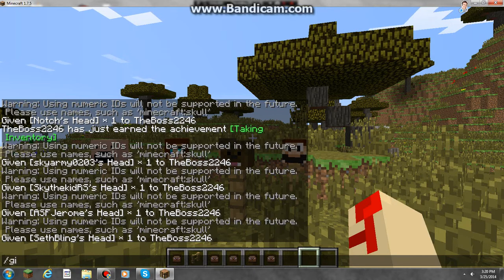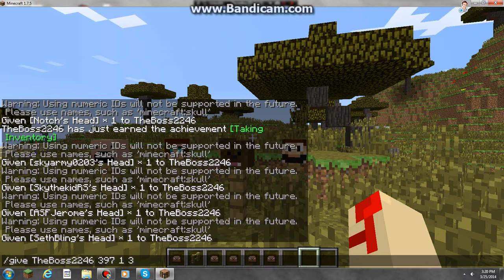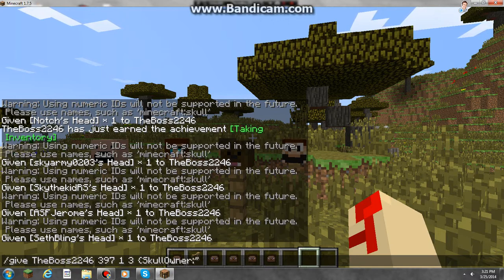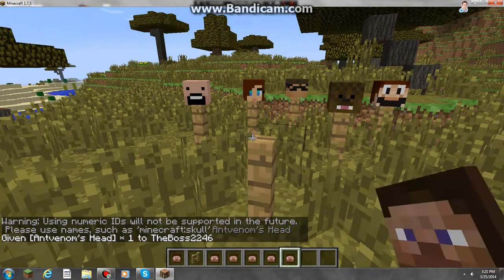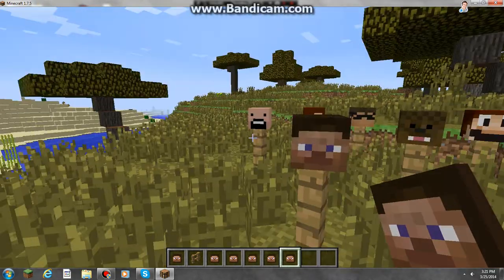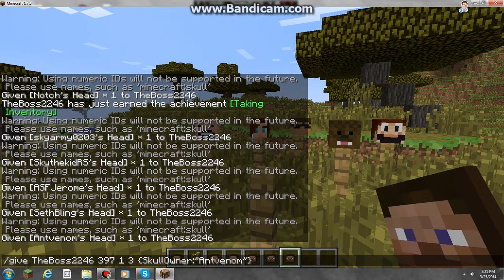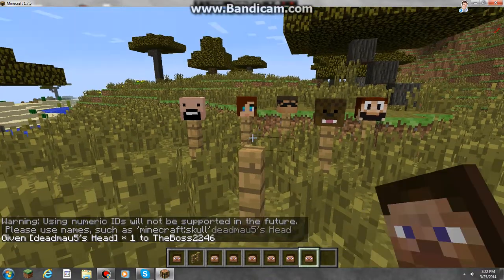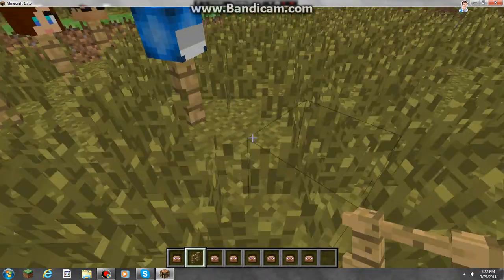How to get heads in minecraft (1.7.5) EASYILY